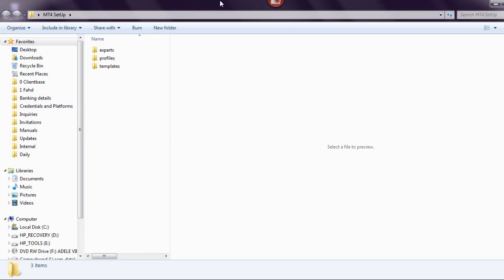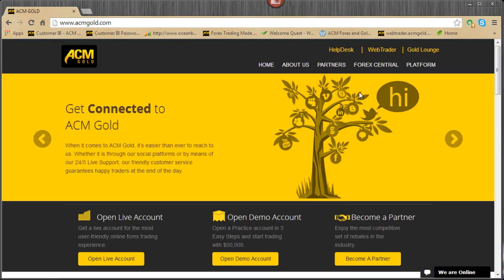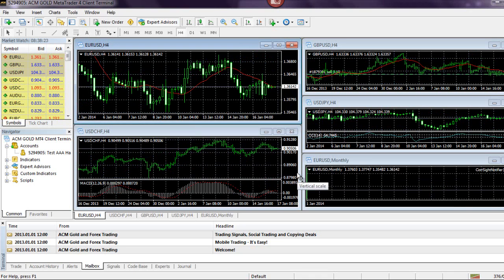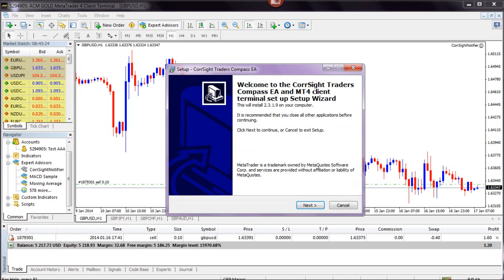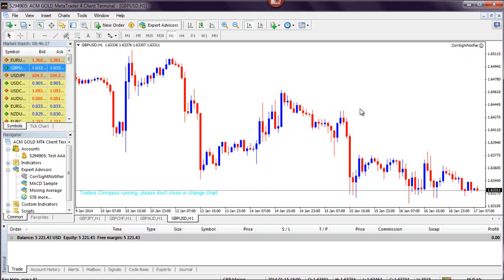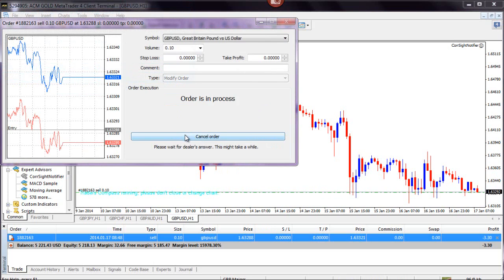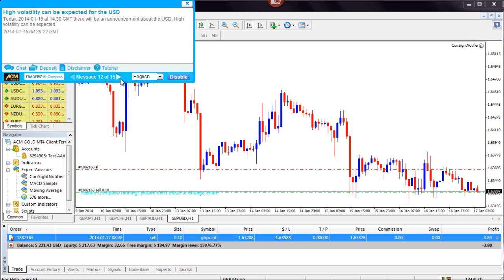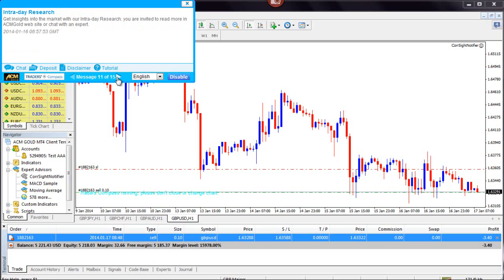ACM Gold Videos - How To Use The Trader's Compass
The full version of our Webinar held at our Sandton offices on How To Use The Trader's Compass.